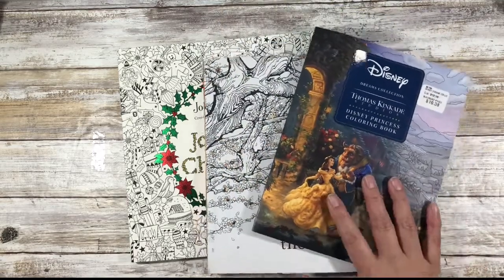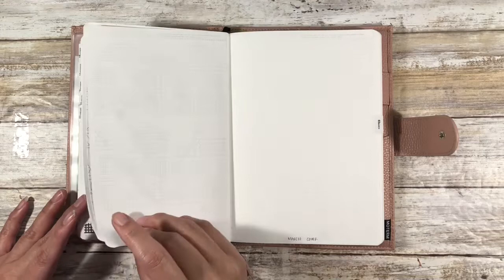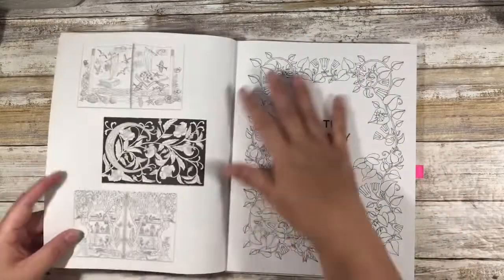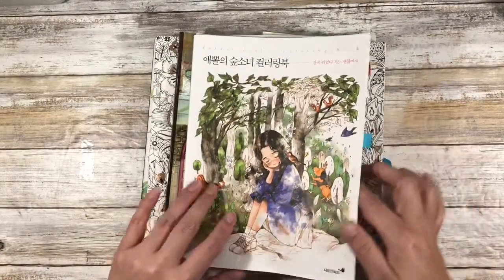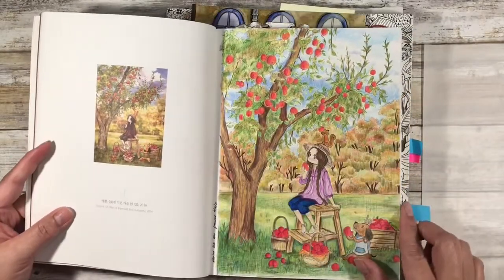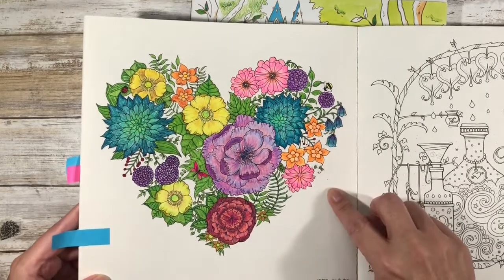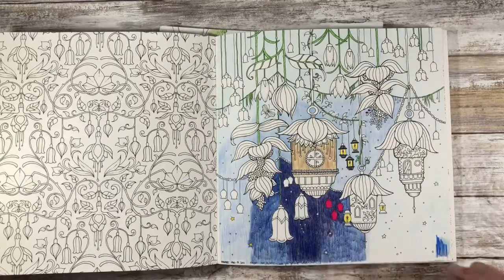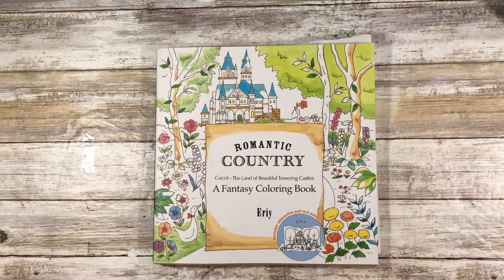Completed Coloring Pages for Adults | Jan. 2021 - Feb. 2021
Join me a share my completed Coloring pages for adults from Jan. 2021 - Feb. 2021.  I really enjoy just relaxing with my coloring pages (as time permits) and am (mostly) proud of the pages I have completed.  Plus, watching completed coloring page videos on YouTube are some of MY fave coloring page videos, so I hope you enjoy this too!

Intro: 0:00​​​
What I haven't colored in yet: 1:50
Completed Pages: 2:55
Works in Progress (WIPs): 12:50

Prismacolor 150 count
Large Pencil Case (holds 220 pencils)
Medium pencil Case (holds 72 pencils)
Arteza 72 count pencils

Crayola 50ct Pencils
Crayola Color Pencils
Prisma Color Pencils (Ocean)
Prisma Color Pencils (Botanicals)
Prisma Color Pencils (150ct set)
Staetdler Fineliners and case